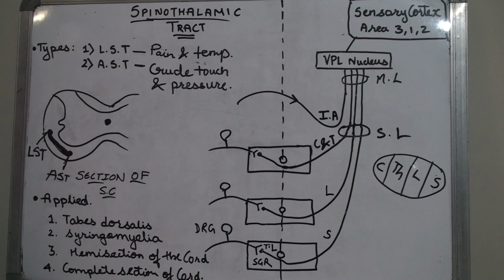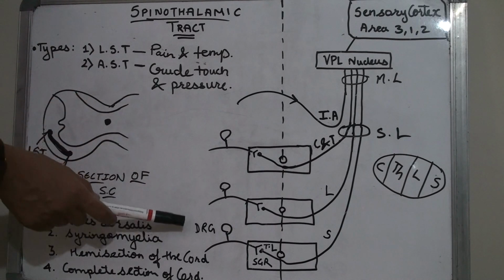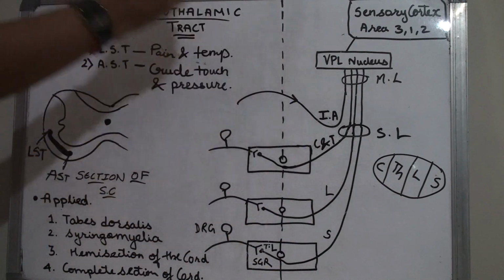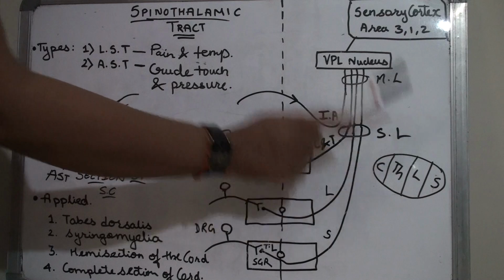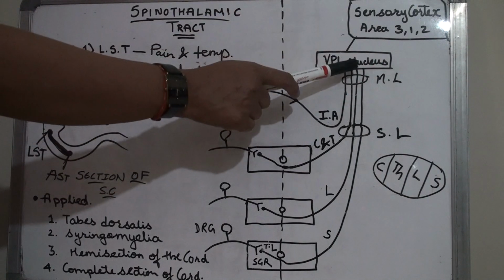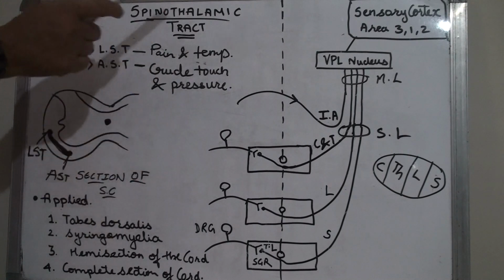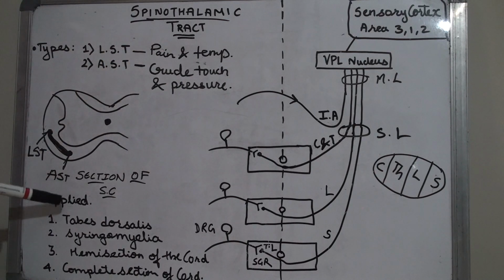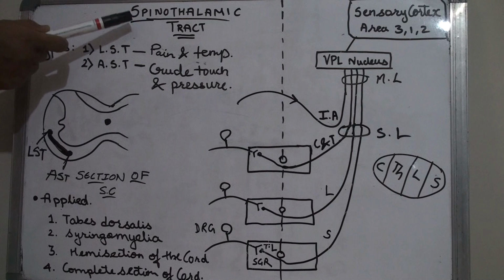Spinothalamic tract Part 2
This video is a discussion about the Spinothalamic tract.